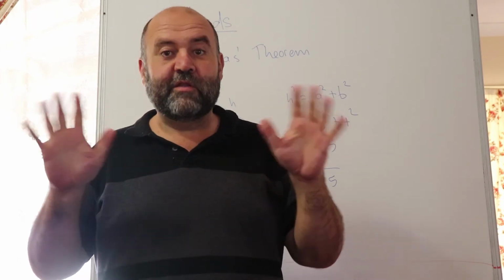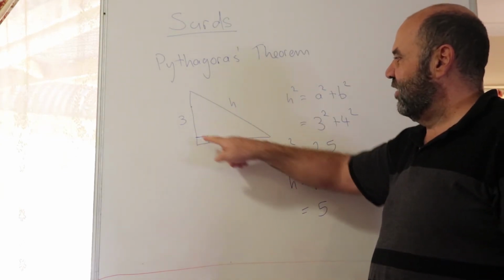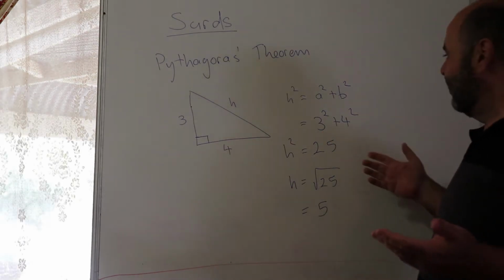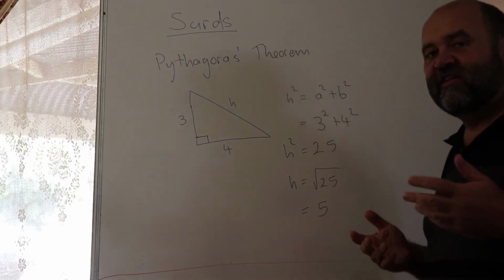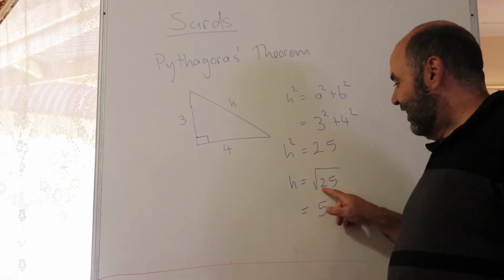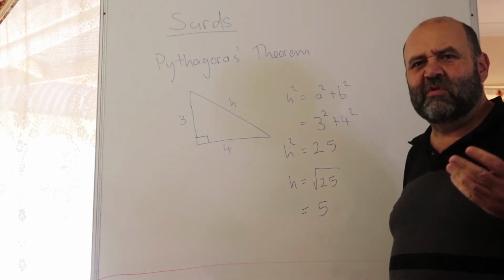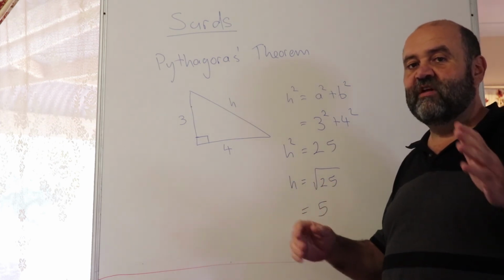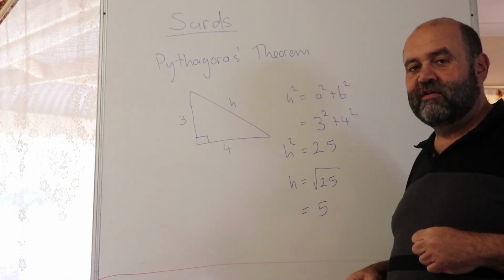Intro to Surds Part 01 - Pythagoras' Theorem